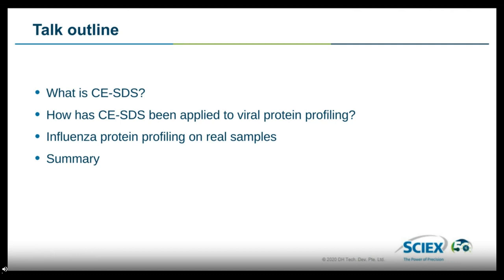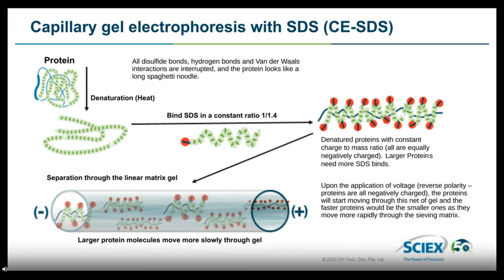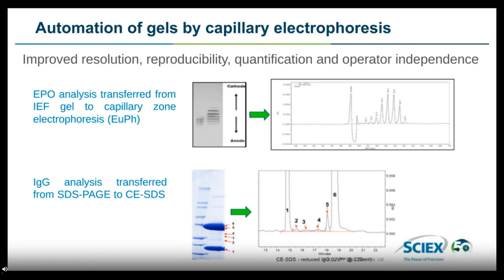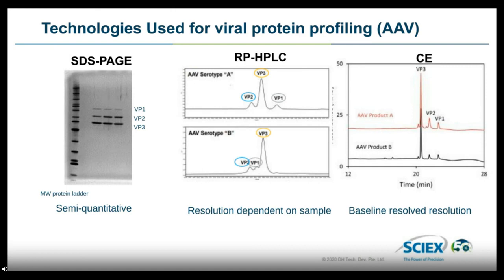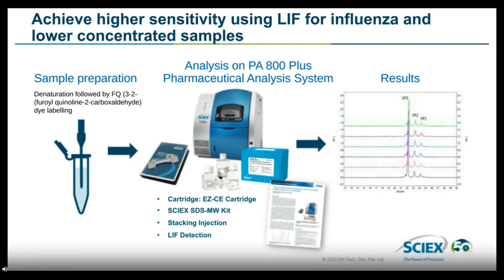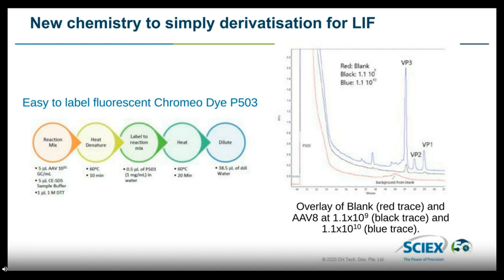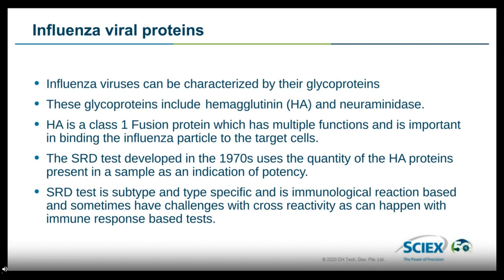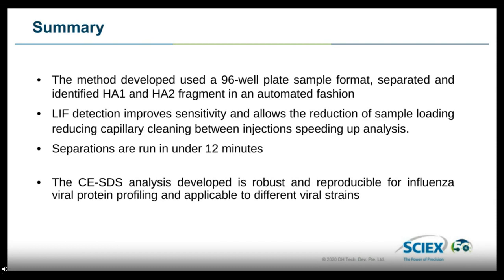Influenza vaccine viral protein profiling for viral potency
Presented By:
Stephen Lock
Patrick Buckley

Speaker Biography:
Dr. Stephen Lock obtained his PhD in Physical Organic Chemistry from the University College of Swansea in 1993 and is a chartered chemist and a member of the Royal Society of Chemistry. Previously a lecturer of Chemistry at the University of Hull and a senior scientist at CCFRA he has worked for SCIEX™ in various technical roles for over 20 years. He has over 25 years’ experience in Analytical Chemistry and has presented at over 80 international meetings around the world.
Steve is currently the EMEA BioPharma Marketing and Market Development Manager of SCIEX and is also an Adjunct Professor at the University of Pannonia where he acts in a volunteer role as the Scientific Advisor for the Horváth Csaba Memorial Laboratory lead by Prof. Andras Guttman. At the Horváth Csaba Memorial Laboratory Steve provides technical advice and supports the groups fundamental research and development of new applications in the area of CE and CE-MS.

Patrick Buckley obtained his PhD in protein crystallography from the University of Sheffield in 2001. Pat moved to the Biopharma industry after being a Research Associate in the lab of Martin Humphries at the University of Manchester where he continued his research into protein structure. Previously a Senior Research Scientist at Antibody Applications, Pat has worked at Angel Biotechnology, ICON and AstraZeneca and is a subject matter expert in protein analysis and method development and validation. Pat is currently a senior validation specialist in the Analytical Science & Technology group at Seqirus where he is responsible for the analysis, stability and quality testing of influenza vaccine products.

Webinar Abstract:

In this talk today we will discuss a new approach to profile influenza proteins. Influenza vaccines typically consist of either attenuated, in-activated virus or virosomes which are virus- like particles, which contain antigenic proteins. The viral potency is normally measured by quantitation of a protein hemagglutinin (HA) which is a glycoprotein embedded in the viral bilayer and on the virus outer surface contained in the virosomes.
The solution demonstrated in this webinar uses commercially available kits and prebuilt cartridges together with capillary electrophoresis (CE) to profile the influenza viral proteins. It is based on the separation of viral proteins by capillary gel electrophoresis with sodium dodecyl sulphate (CE-SDS) which is an application which has traditionally been used in quality control of monoclonal antibodies produced by biopharmaceutical companies for over 15 years.

Earn PACE Credits:
1. Make sure you're a registered member of LabRoots
2.